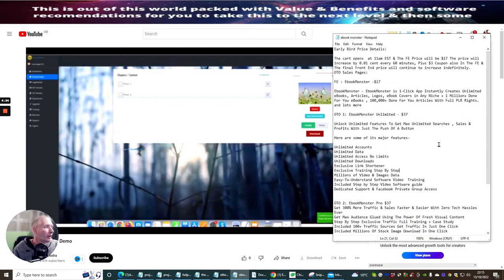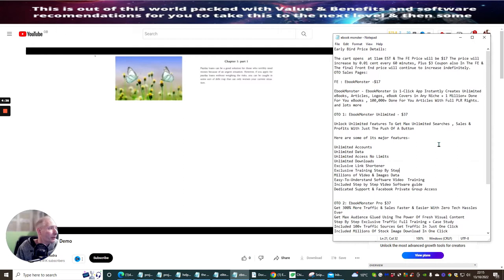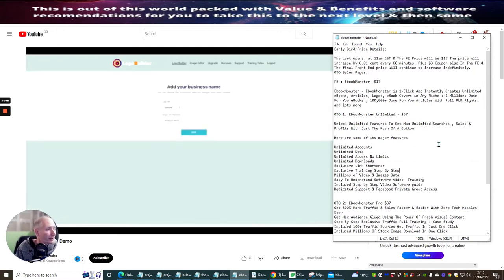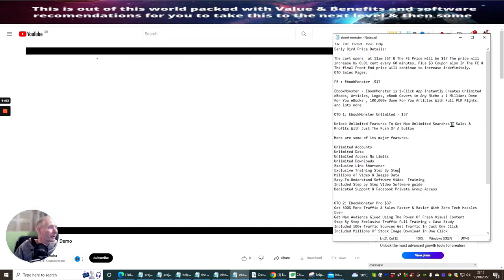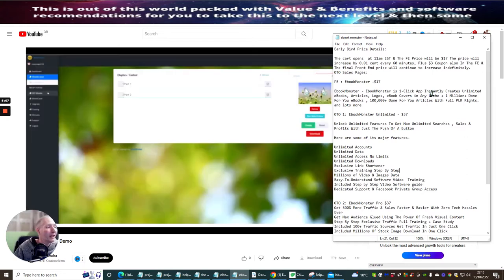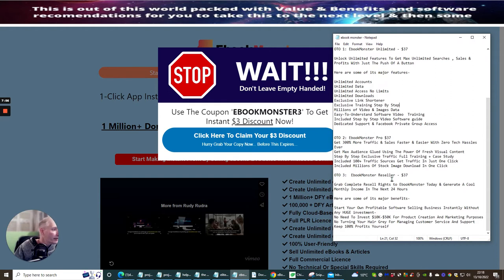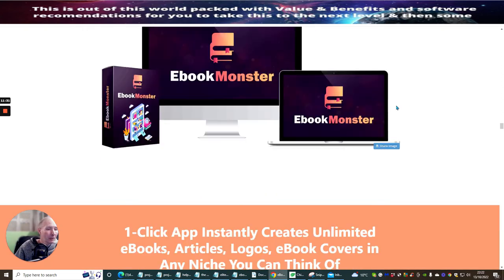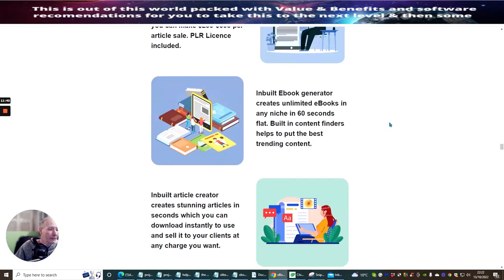Ebook Monster Review with custom bonuses no one else has?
1-Click App Instantly Creates Unlimited
eBooks, Articles, Logos, eBook Covers in
Any Niche You Can Think Of
1 Million+ Done For You eBooks ,
100,000+ Done For You Articles With
Full PLR Rights.

Affiliate Marketing for newbies, how to create your own bonuses, work from home, start your own business online, passive income, build your email list, create giveaway gifts, how to build a leads magnet,how to do affiliate marketing, what is digital marketing, how to promote a affiliate link, how to build a custom bonus no one else has, grow your email list fast, make your first sale, build your first funnel or website